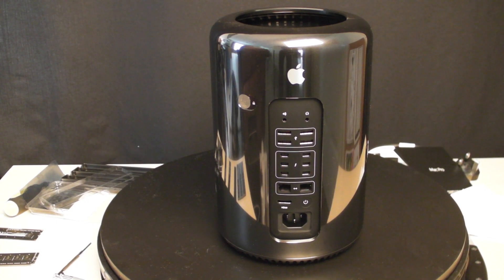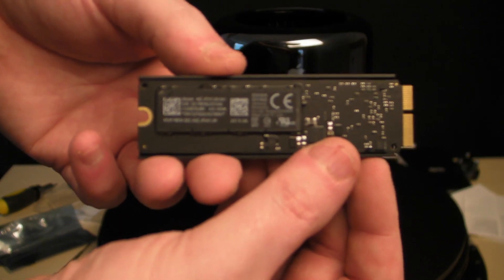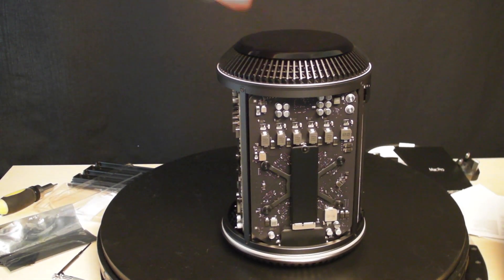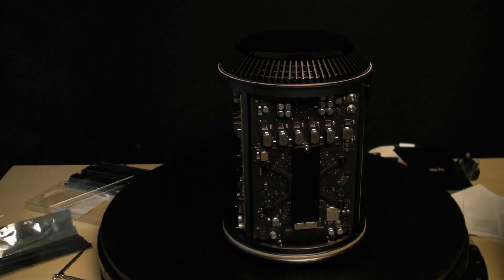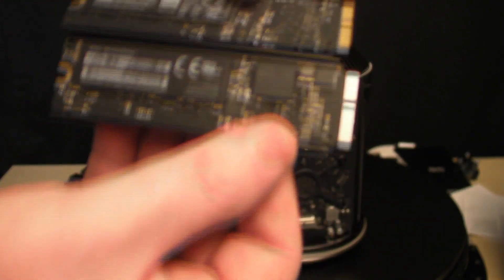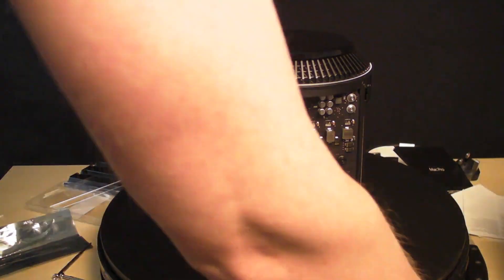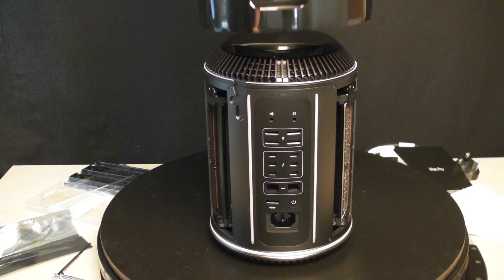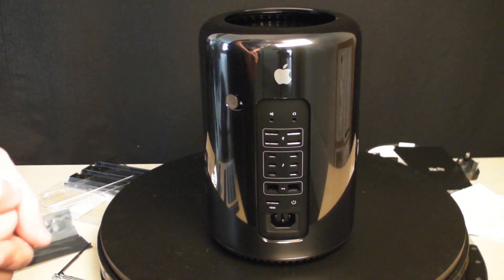How to install a new ssd hard drive in a mac pro 2013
Dimensions
Height: 9.9 in
Diameter: 6.6 in
Weight: 11 lb1
Processor
3.7GHz Quad-Core
Intel Xeon E5 with 10MB L3 cache and Turbo Boost up to 3.9GHz
Configurable to 3.5GHz 6-core processor with 12MB L3 cache, 3.0GHz 8-core processor with 25MB L3 cache, or 2.7GHz 12-core processor with 30MB L3 cache
3.5GHz 6-Core
Intel Xeon E5 with 12MB L3 cache and Turbo Boost up to 3.9GHz
Configurable to 3.0GHz 8-core processor with 25MB L3 cache or 2.7GHz 12-core processor with 30MB L3 cache
3.0GHz 8-Core
Intel Xeon E5 with 25MB L3 cache and Turbo Boost up to 3.9GHz
Configurable to 2.7GHz 12-core processor with 30MB L3 cache
Memory
3.7GHz Quad-Core
12GB (three 4GB) of 1866MHz DDR3 ECC memory
Configurable to 16GB (four 4GB), 32GB (four 8GB) or 64GB (four 16GB)
3.5GHz 6-Core
16GB (four 4GB) of 1866MHz DDR3 ECC memory
Configurable to 32GB (four 8GB) or 64GB (four 16GB)
3.0GHz 8-Core
16GB (four 4GB) of 1866MHz DDR3 ECC memory
Graphics
3.7GHz Quad-Core
Dual AMD FirePro D300 graphics processors with 2GB of GDDR5 VRAM each
1280 stream processors
256-bit-wide memory bus
160GB/s memory bandwidth
2 teraflops performance
Configurable to dual AMD FirePro D500, each with 3GB GDDR5 VRAM, 1526 stream processors, 384-bit-wide memory bus, 240GB/s memory bandwidth, and 2.2 teraflops performance; or dual AMD FirePro D700, each with 6GB of GDDR5 VRAM, 2048 stream processors, 384-bit-wide memory bus, 264GB/s memory bandwidth, and 3.5 teraflops performance

3.5GHz 6-Core
Dual AMD FirePro D500 graphics processors with 3GB of GDDR5 VRAM each
1526 stream processors
384-bit-wide memory bus
240GB/s memory bandwidth
2.2 teraflops performance
Configurable to dual AMD FirePro D700, each with 6GB of GDDR5 VRAM, 2048 stream processors, 384-bit-wide memory bus, 264GB/s memory bandwidth, and 3.5 teraflops performance
3.0GHz 8-Core
Dual AMD FirePro D700 graphics processors with 6GB of GDDR5 VRAM each
2048 stream processors
384-bit-wide memory bus
264GB/s memory bandwidth
3.5 teraflops performance
Display Support
Connect up to:
Three 5K displays
Six Thunderbolt displays
Storage
256GB
PCIe-based flash storage
Configurable to 512GB or 1TB2
Audio
Combined optical digital audio output/analog line out minijack
3.5 mm headphone jack with headset support
HDMI port supports multichannel audio output
Built-in speaker
Connections and Expansion
4 USB 3
6 Thunderbolt 2
Dual Gigabit Ethernet
HDMI 1.4 Ultra HD
Wireless
802.11ac Wi-Fi wireless networking;3 IEEE 802.11a/b/g/n compatible
Bluetooth 4.0 wireless technology
Electrical and Operating Requirements
Line voltage: 100-240V AC
Frequency: 50Hz to 60Hz, single phase
Maximum continuous power: 450W
Operating temperature: 50° to 95° F (10° to 35° C)
Relative humidity: 5% to 95% noncondensing
Maximum altitude: 16,400 feet (5000 meters)
Typical acoustical performance, sound pressure level (operator position): 12 dBA at idle
Mac Pro, power cord
Included Software
macOS is the operating system that powers everything you do on a Mac. macOS High Sierra brings new forward-looking technologies and enhanced features to your Mac.

Acoustic Performance
Declared noise emission values in accordance with ECMA-109

  Sound Power Level
L W A,m (B) Sound Pressure Level
Operator Position
L p A,m (dB)
Idle 2.05 (K V = 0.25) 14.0
Wireless web 2.05 (K V = 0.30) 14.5
L W A,m is the mean A-weighted sound power level, rounded to the nearest 0.05 B.
L p A,m is the mean A-weighted sound pressure level measured at the operator position (rounded to the nearest 0.5 dB).
1 B (bel) = 10 dB (decibel)
K v is the statistical adder for computing upper-limit of A-weighted sound power level.
The quantity, L W A,c (formerly called L W Ad) may be computed from the sum of L W A,m and K v.
The Wireless web test browses 25 popular websites.
Mac Pro and the Environment
Apple takes a complete product life cycle approach to determining our environmental impact.

ENERGY STAR 6
EPEAT Gold4
BFR-free
PVC-free5
Highly recyclable